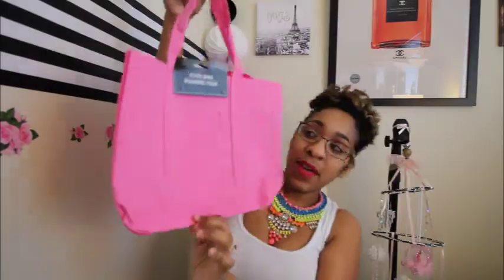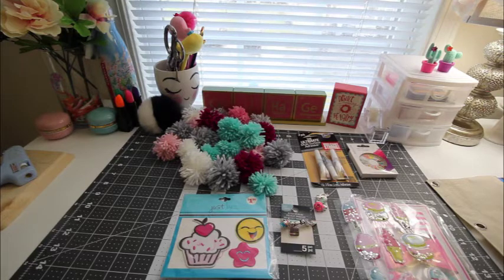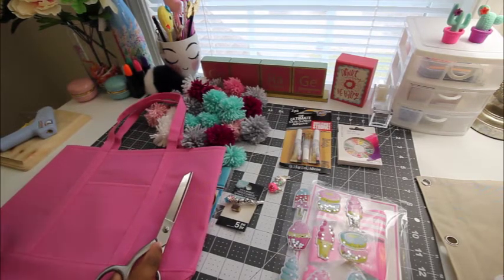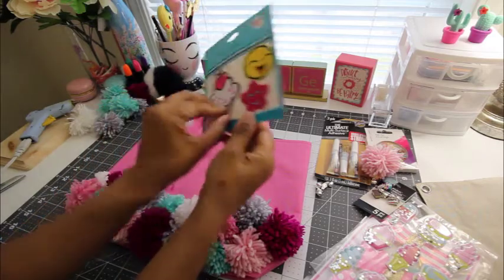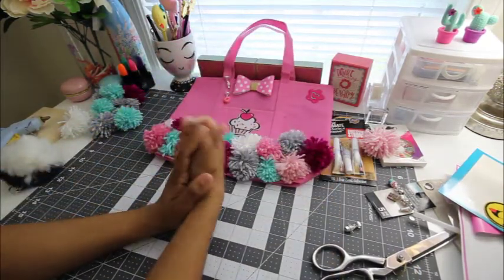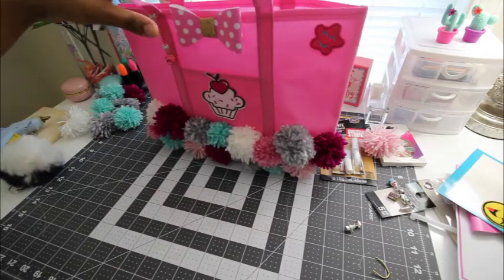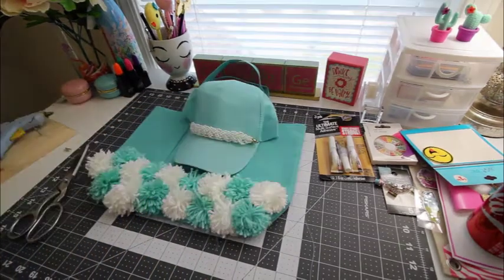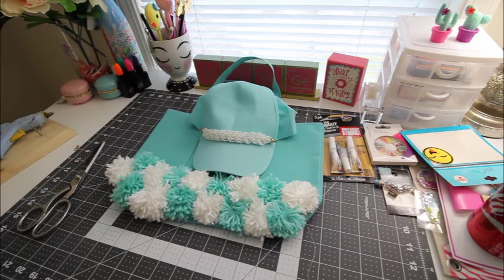DIY: Decorative Dollar Tree Totes & Hat Ideas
Hi friends!
I put together a few simple design ideas for the new Dollar Tree totes and hats I hope you enjoy and find some inspo!!!